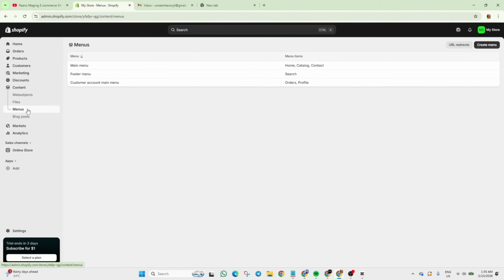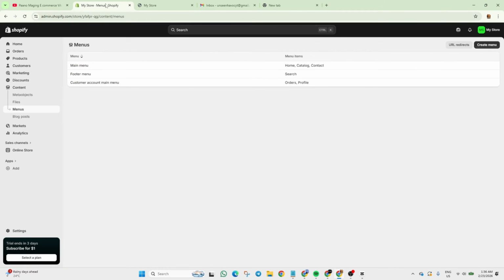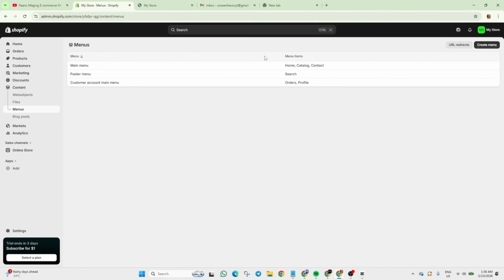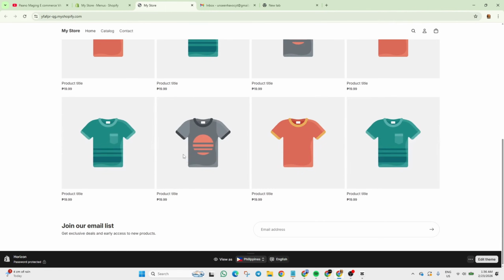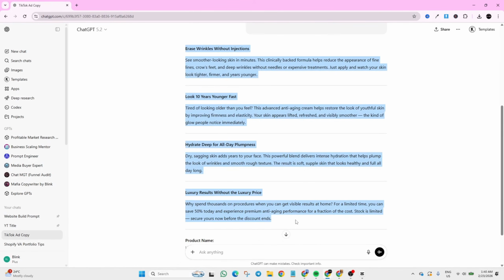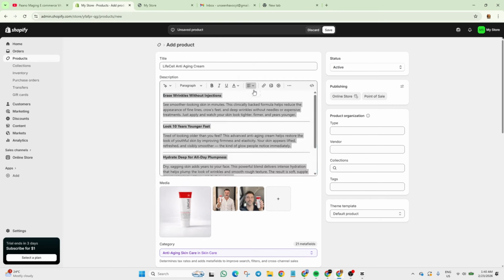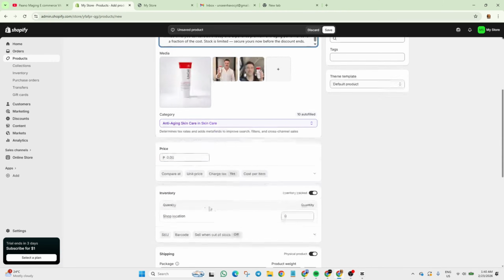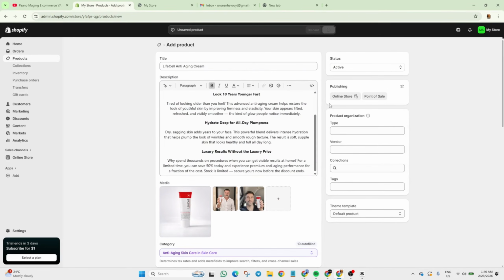HOW TO BE A SHOPIFY VA (PART 1: Product Listing)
Want to become a Shopify Virtual Assistant but don’t know where to start?

This is PART 1 of my Shopify VA series, and today we’re focusing on one of the most in-demand skills: Product Listing.

If you want to get clients, this is one of the FIRST things you need to master.

In this video, you’ll learn:

✅ What a Shopify product listing really includes
✅ How to upload products properly inside Shopify
✅ How to write product descriptions that sell
✅ How to organize collections and variants

You don’t need experience.
You don’t need expensive courses.
You just need the right skill and proof that you can do the job.

If you’re serious about becoming a Shopify VA this year, start here.

Comment “PART 2” if you’re ready for the next lesson.